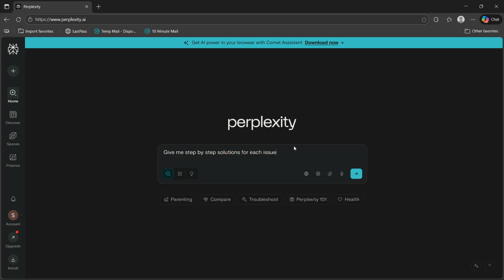How to Fix SEO Errors Using Perplexity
In this video, I'll show you how to fix seo issues using perplexity. The method is very simple and clearly described in the video. By following all the steps in the video, you'll be able to easily learn how to fix seo issues using perplexity.